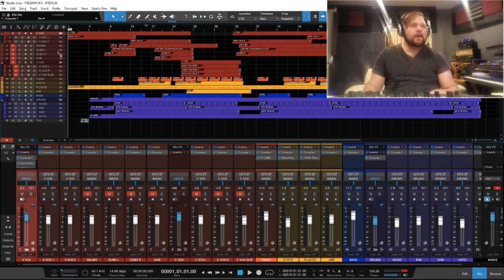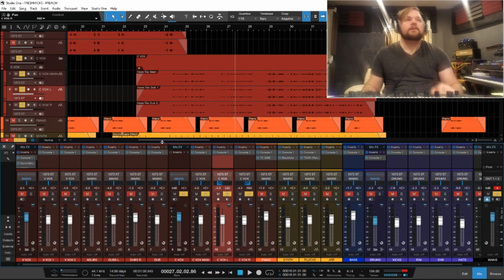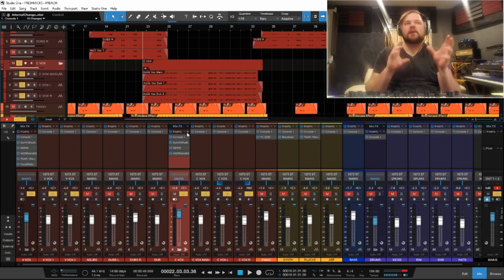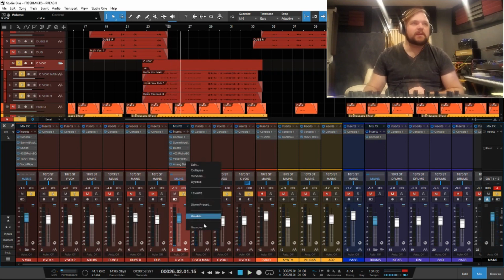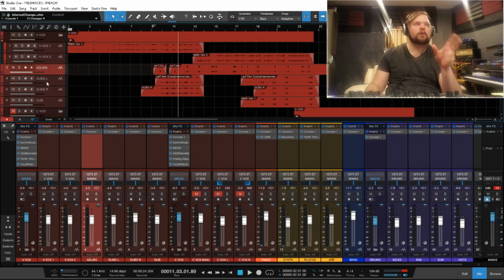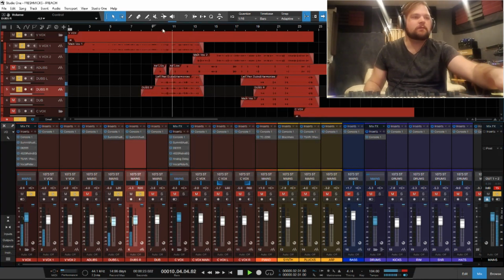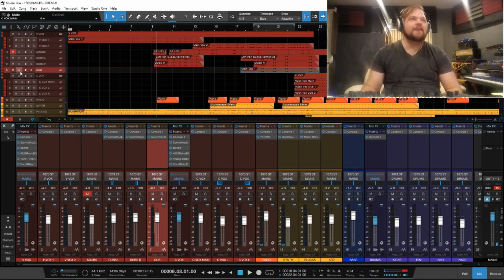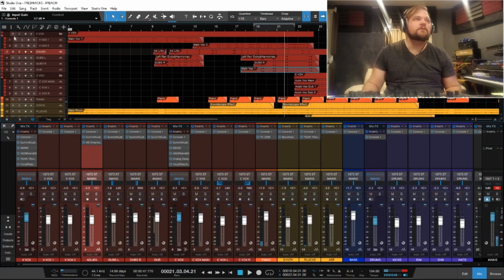Mixing HIP HOP Chorus, Adlibs and Background Vocals Tutorial [Full Version]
This tutorial is going to explain some mixing fundamentals and help make home recording made easy. I believe that anyone can produce like a pro .

Mixing in the studio and getting a professional sound starts with two things. The right mixing technology and knowing how to use it. This tutorial will show you how to mix hip-hop vocals in Studio One and more.

Mixing hiophop vocals will be easier when you understand modern mixing techniques using the Studio One! From vocal compression to mixing samples to mixing demos it is covered in this video.

The vocal mixing tips will help you master the Studio One and get the results you can be proud of in the music studio.

Vocal Mixing Techniques.

Using Studio One like a pro starts with understanding the basics.  There are certain things that you can do that will help you maximize the hip hop vocalists natural talents or lack thereof.

This music engineering tutorial focuses on the basics so you have the foundation to build on.

From recording ad libs to reducing the harshness of vocals this tutorial covers it all. Perfecting recording techniques and mastering mixing does not happen over night.

You start out like everyone else does with the basics and they you tweak that skill set to develop your own sound. Studio One practice will lead to Studio One mastering.

You can maximize hip hop vocals with the right layering technique. This tutorial will show you how to edit and comp vocals to get the best sound.

Using Compression.

With hip hop vocals especially you will get a lot of loud vocals and a lot of indiscernible vocals, compression of the vocals is how you get the even sounds that are pleasing to the ear.

Layering, compression and parallel processing is key to any vocals but especially true of hip hop vocal editing and mixing.

Compression is used to help keep your sound consistent. It can brighten up the background vocals as well.

It can tone down the loud while amping up the quiet words to give you a more even consistent sound across the board.

Before You Start Mixing.

Hands down it is easier to get your beat down before you add vocals to the mix.

It can be tempting to stay focused on the vocals but it is always better to get your background beat out of the way before you move to vocals, chorus and background work.

This tutorial goes over all that you will need to do before you get to the meat and potatoes of the vocals.

Once you have your beat down it is time to move forward with the vocals. The first thing you need to address is the volume of the vocals.

Is it washed out by the beat? Does it over power the beat? The sweet spot is somewhere in between and will give each its own place to shine.

Controlling volume is how you will give each layer its do! The right volume through compression will enhance the overall sound of the mix.

Layering.

Once you have gone through the process of getting the beat right, getting the vocal volume right and to a place where they are complementing each other, you still have some work to do.

Perfection rarely occurs without layering.

Layering is where the real magic happens. If you are new to layering it is a relatively easy process. First, keep in mind that you want to save all the tracks that you recorded.

Hopefully you have watched some of the earlier video tutorials about using Studio One for mixing and have followed the directions to organize your setup so you can easily pull down old tracks.

Next you want to take the other tracks that you have of the same recording and number them according to your preference. So in a nutshell, you should have 10 or more tracks of the same song numbered to indicate which takes you are pleased with.

Layering is the process of takin different takes of the same vocals and adding them together. What you get is a much more fuller sound that is pleasing to the ear. Layering adds depth and is a great way to highlight vocals.

Of course there are a few problems with layering that may instigate you to want to chop it to pieces during editing but you do want to move with caution.

What I do is record listen, than contemplate it, and finally take a few minute break then relisten to it before I start chopping up that second layer.

One of the main reasons layering is frequently used is because it fills in the frequencies and delivers a fuller vocal experience. Layering also helps to cover up some errors in the primary vocals.

Of course, there are some down sides to layering like it sucks up more space on your hard drive. It is a task that takes some practice to get a natural sound from.

When you are mixing vocals or beats you want to be able to keep things simple so you can put your focus where it is needed.

Watch this video and learn how you can mix and master using the Studio One!